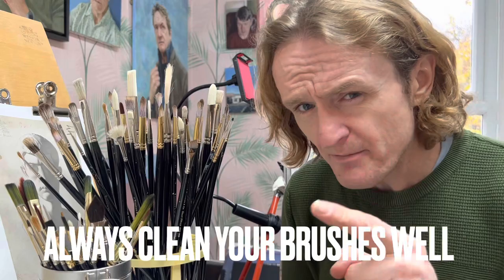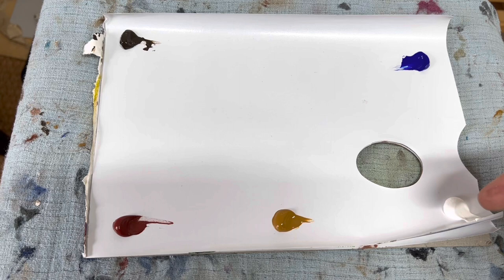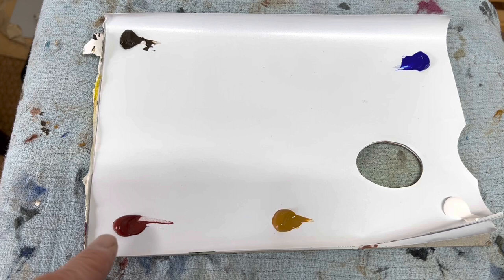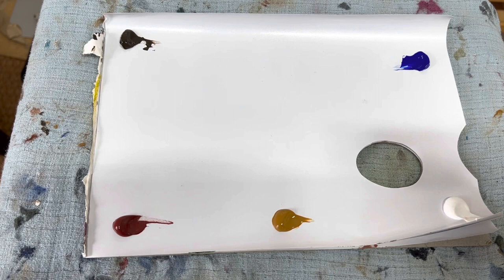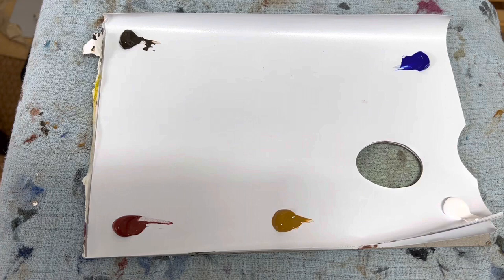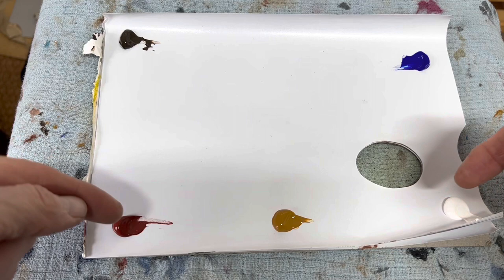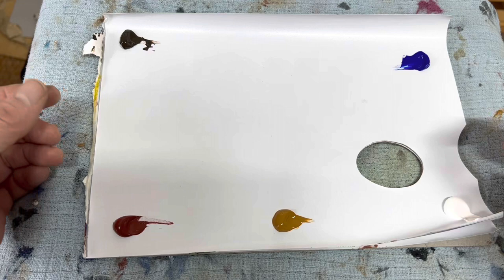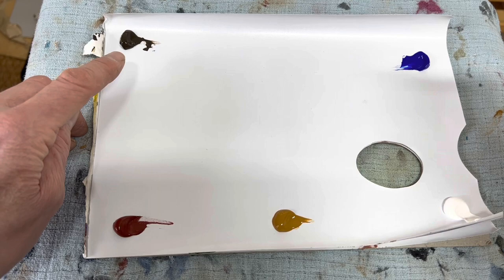How to start PORTRAIT PAINTING with ACRYLIC PAINTS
In this video I talk about everything you will need to know to start painting portraits in acrylics.  Acrylic paint is such a wonderful and vibrant medium. I honestly love it.

I share with you my favourite type of brushes. Here is a link to buy from Rosemary and co.

I share the paints I use in my limited palette.

Here is a link for my favourite types of paint.

I also give three valuable pieces of advice for every novice painter.

Lloyd Lewis is a Bristol-based artist specialising in Acrylic and Watercolour portrait and landscape painting.

Are you interested to hear about my experience on Sky Landscape Artist of the Year? Then watch this video to find out about my first time as a wildcard painting en plain air in front of the Sky Landscape Artist of the Year cameras.

Venetian Red

Titanium White

Ultramarine Blue

Raw Umber

Yellow Ochre